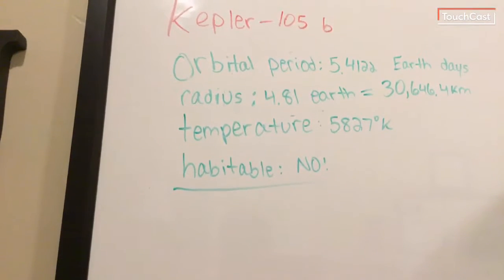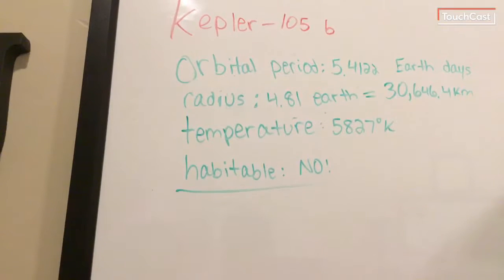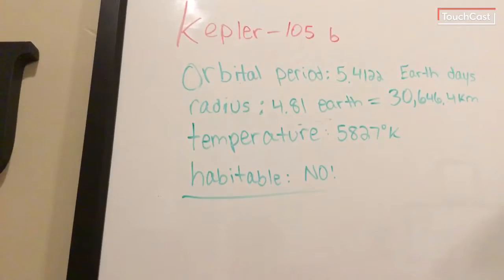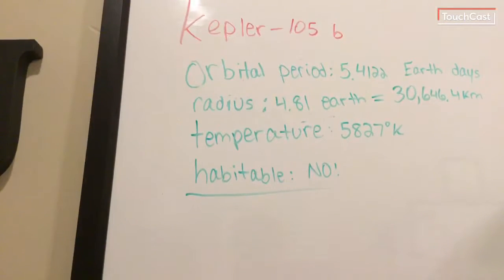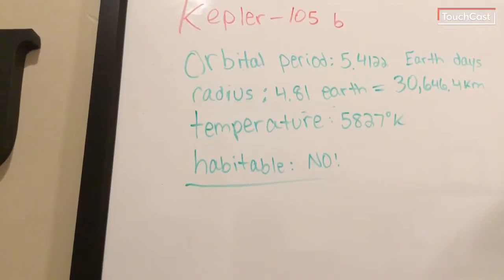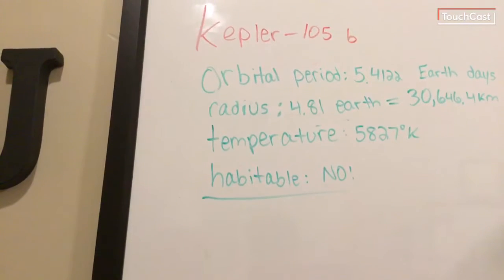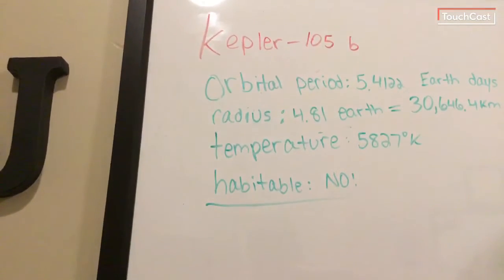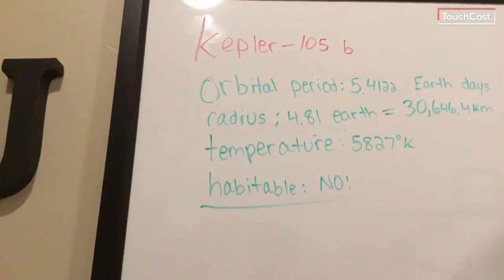Kepler-105 b AP Physics Project